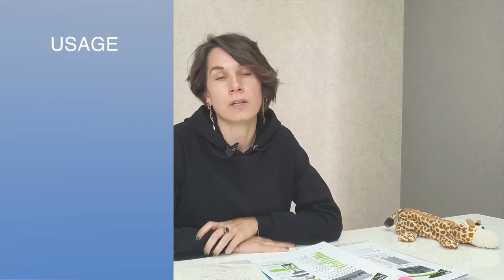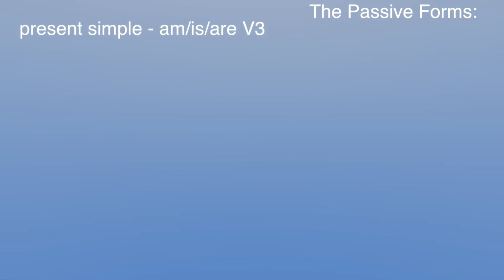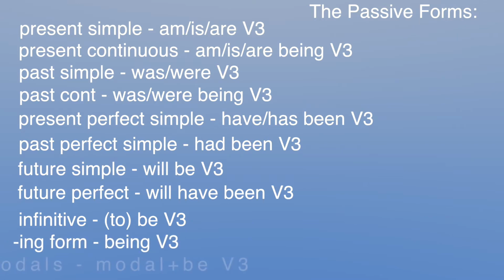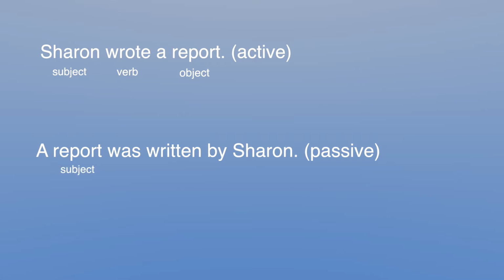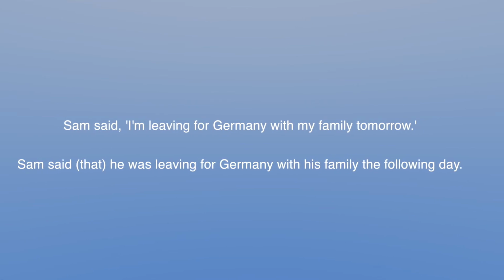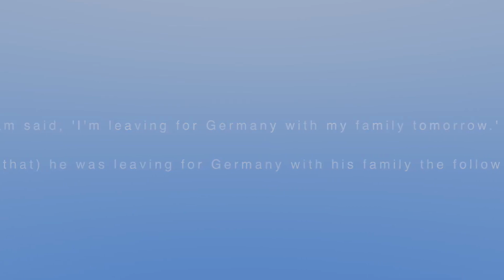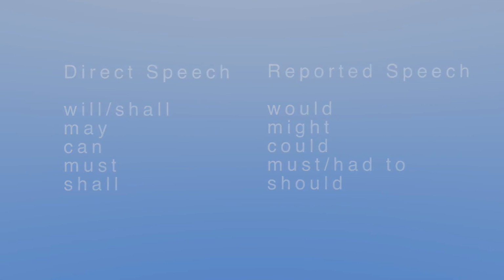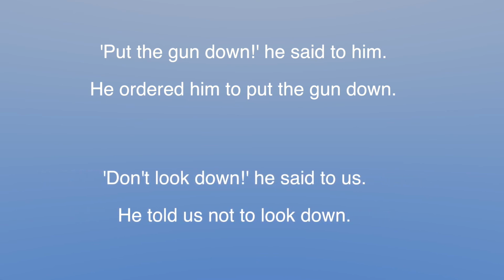10th grade L2, Main Course, Lesson 2